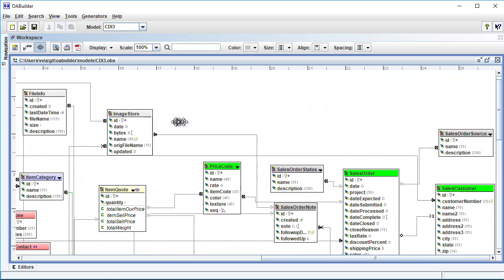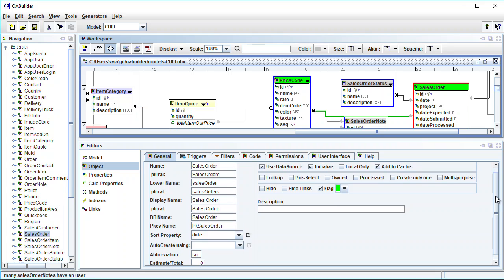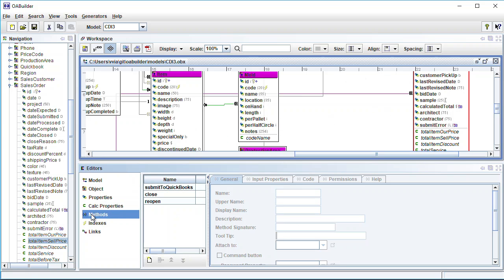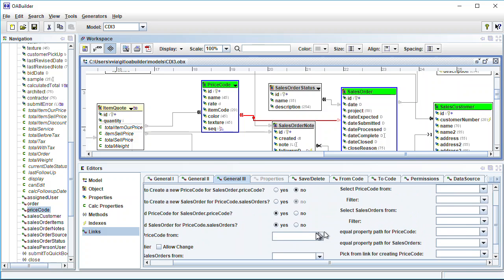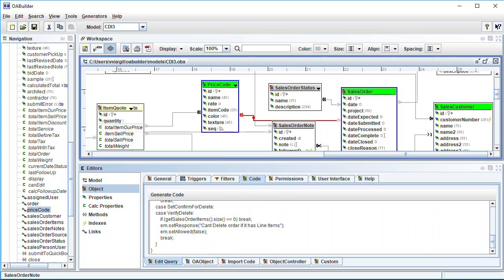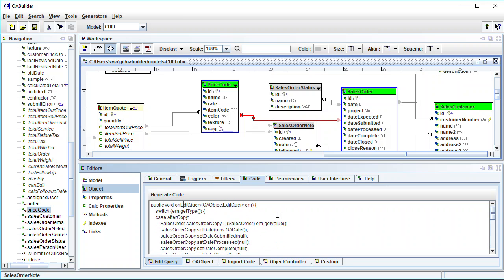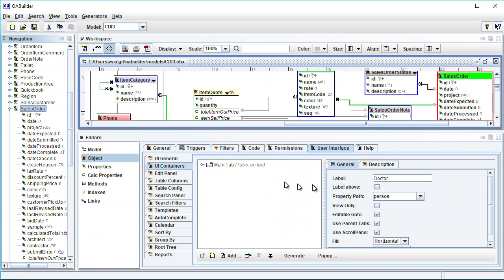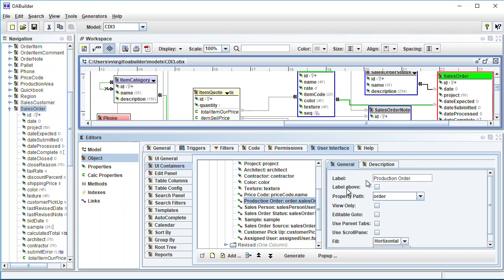3/17/2019 5:29:37 PM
Part 2 demo showing finished business application using OABuilder